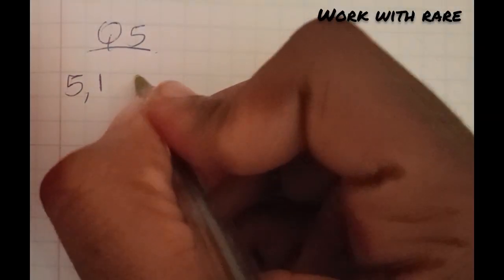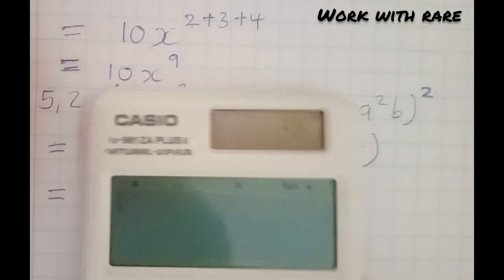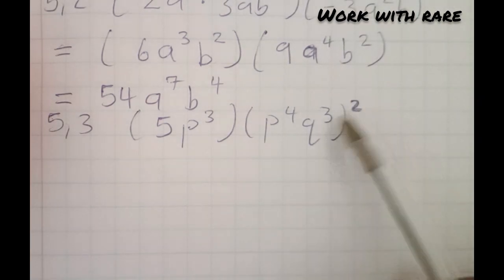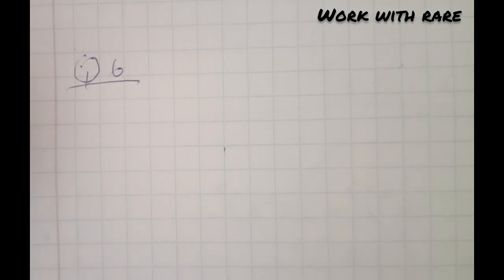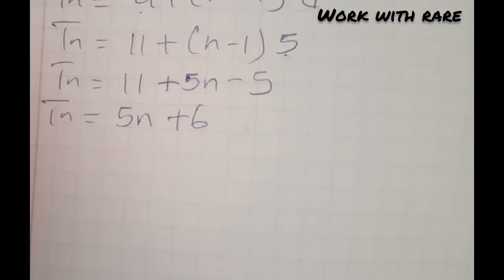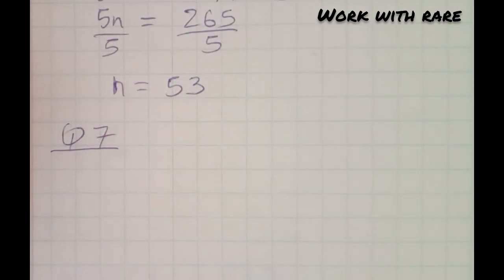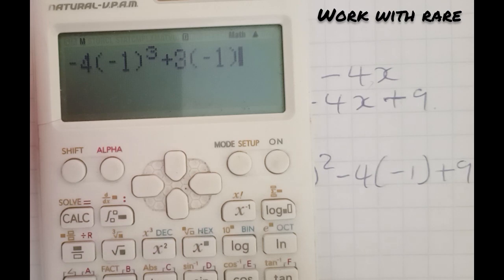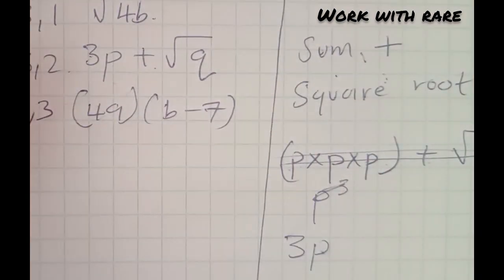Grade 8 June Exam 2016 Part. 2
let's work, you will see progress from day one.